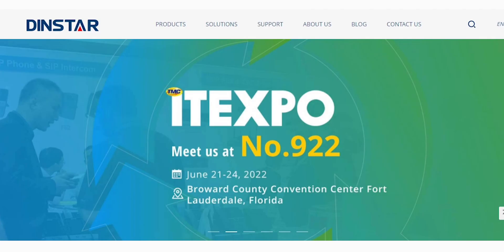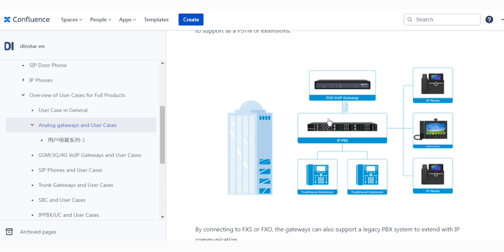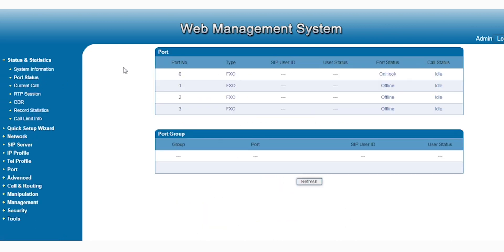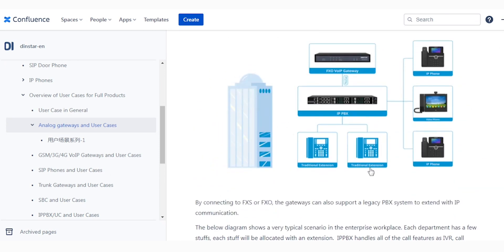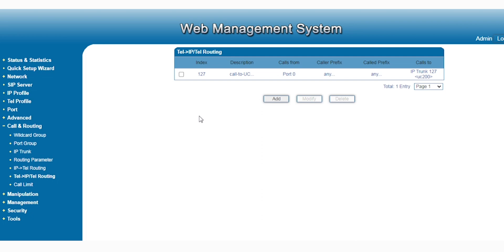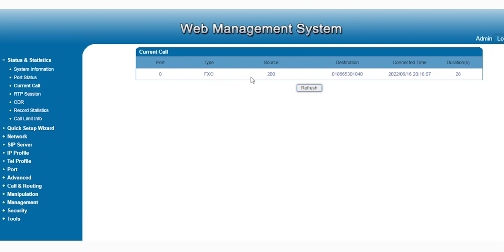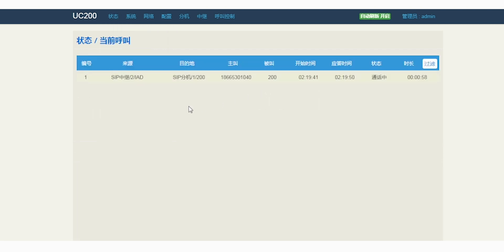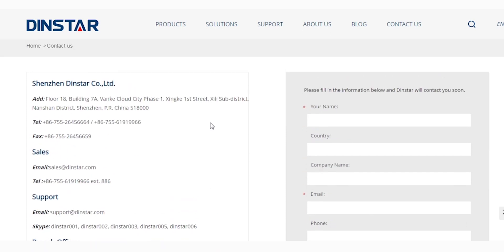Part 5 How to connect FXO Gateway to IP PBX